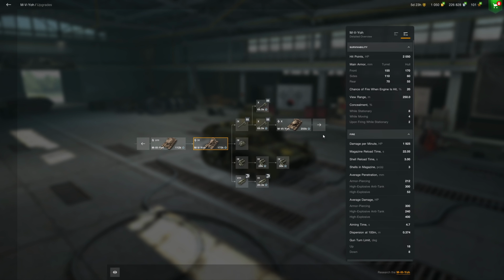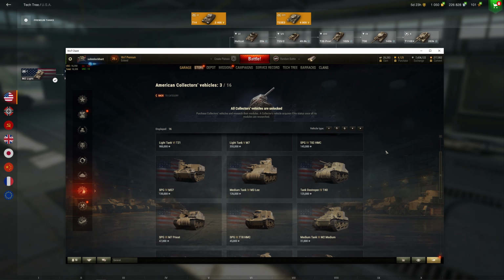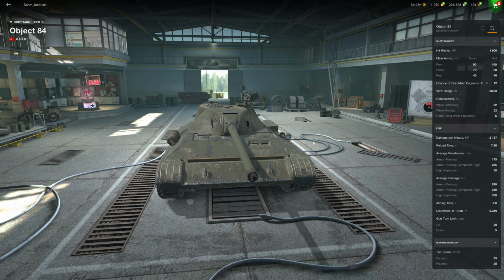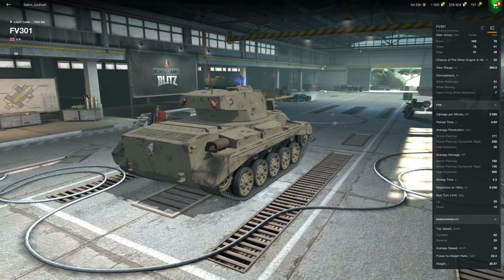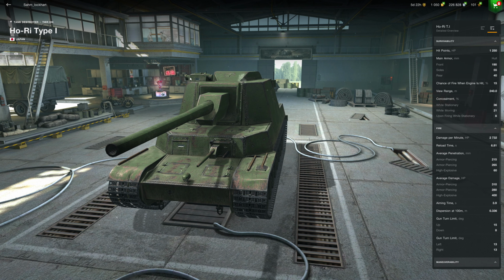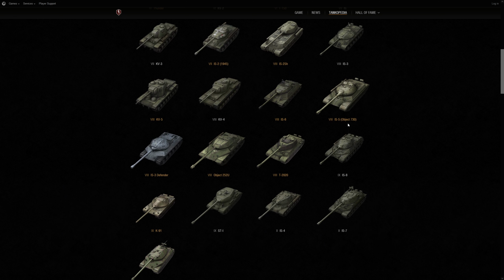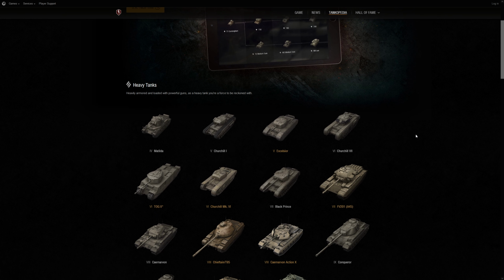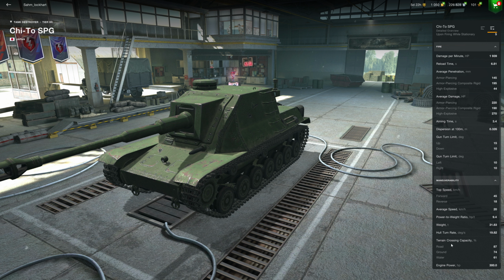Adding Blitz's Obscure Tanks? - Exclusive Tanks of WoT Blitz || Unicum Rxn:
Some of the time WG will use WoT Blitz as a test bed for implementing new/funky tanks to the main PC version. IS-M and the Yoh tanks were originally added to Blitz before PC. Let's take a look at some of the obscure, strange, and curious tanks that are only on Blitz but might get transferred to main PC version.

Chapters:
0:00 Intro
1:23 Start of USA Tech Tree
1:28 M-VII-Yoh
3:43 Yoh with Autoloader?
7:02 T92E1
8:17 Original T71
10:27 Start of German Tech Tree
12:02 Start of Russian Tech Tree
12:32 Obj. 84
16:29 Start of British Tech Tree
17:00 FV301
18:54 Vickers Cruiser
20:01 Vickers Light 105
22:05 Start of Japanese Tech Tree
22:11 Chi-To SPG
23:48 Ho-Ri Type 1
26:18 Ho-Ri Type 2
27:24 Ho-Ri Type 3
29:34 Start of the Chinese Tech Tree
30:27 Start of the French Tech Tree
30:48 Start of the EU Tech Tree
31:19 Tankopedia & 'Blitz Hanger'
42:20 Conclusion

Desktop computer specs:
ASUS B550M-A/AC
AMD Ryzen 5 5600X 3.7GHz Processor
EVGA NVIDIA RTX 3060 12GB GDDR6
T.Force VulcanZ 32 GB DDR4-3600 RAM
    500GB SSD + 2TB SSD
    10/100/1000 LAN + WiFi 5 WLAN

256GB SSD
2TB hard disk